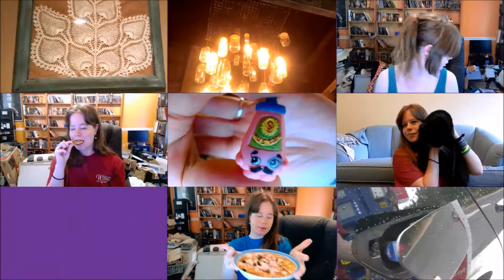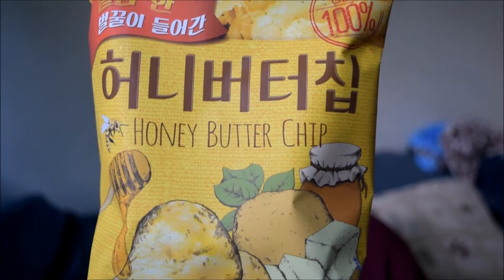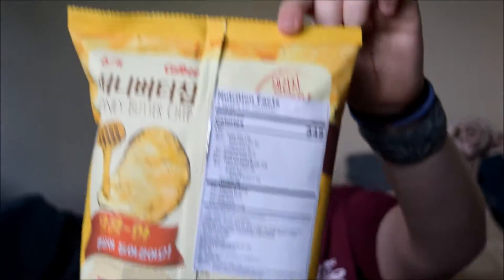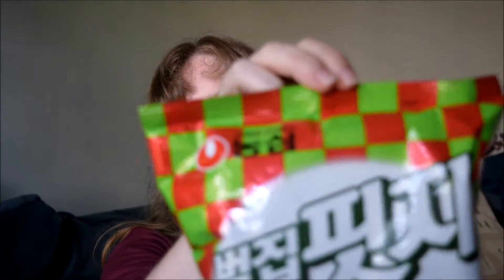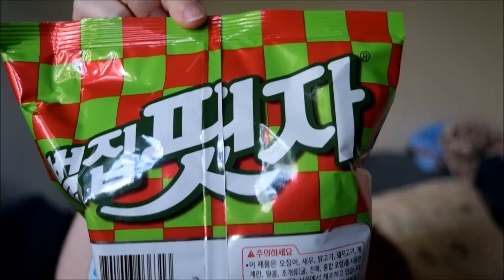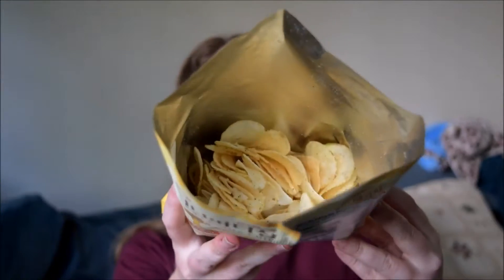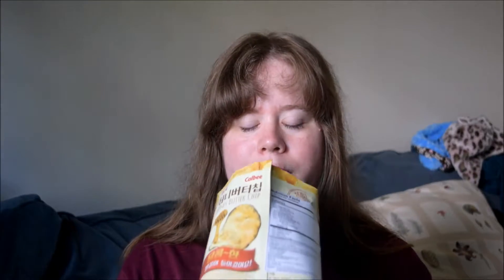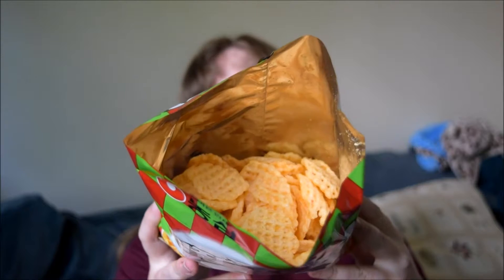Honey Butter and Pizza Chips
I really liked both of these (is anyone surprised?) If I had to pick a favorite it would be the Honey Butter Chips.